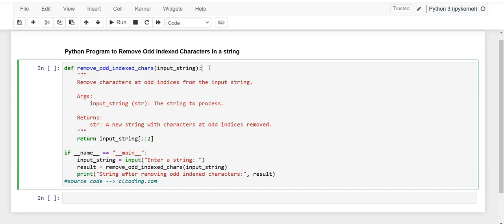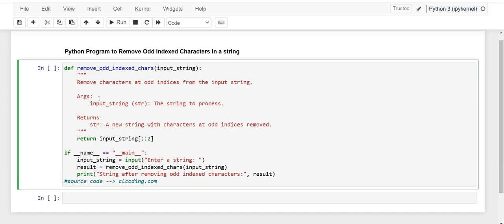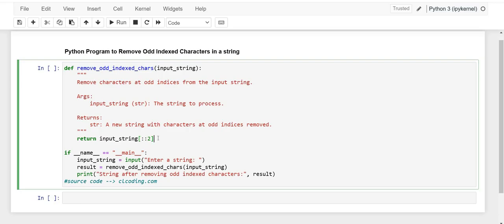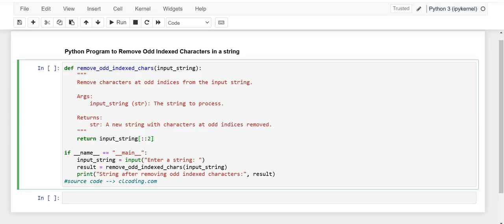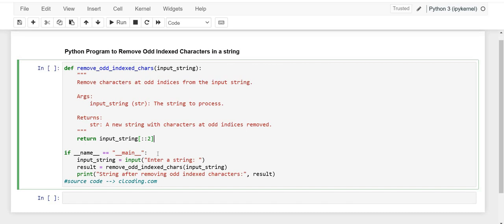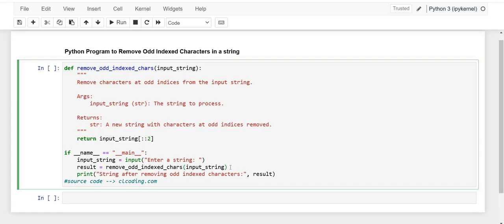Day 64 : Python Program to Remove Odd Indexed Characters in a string